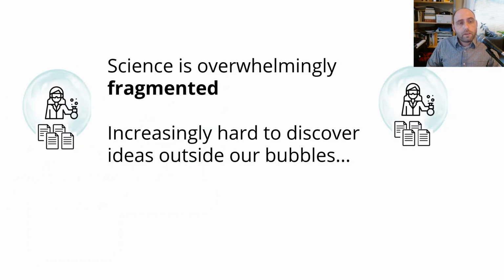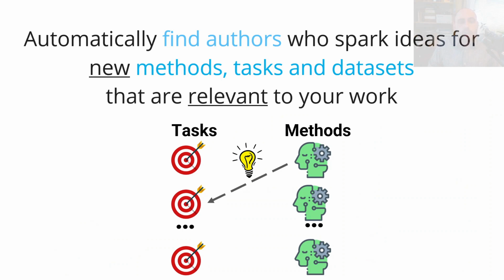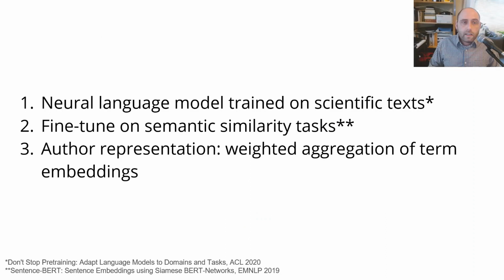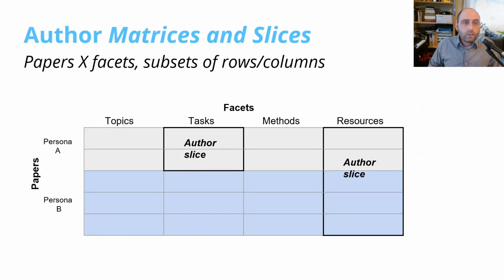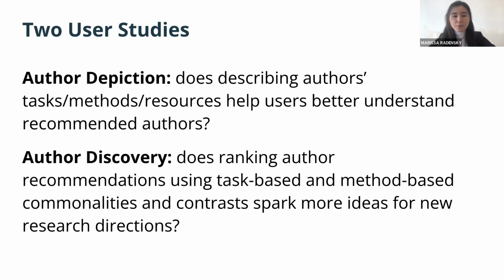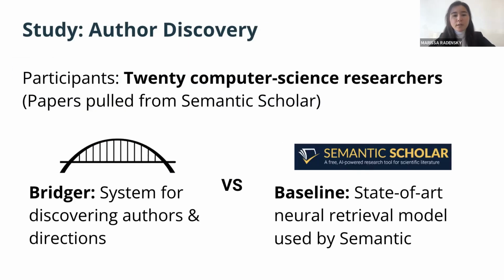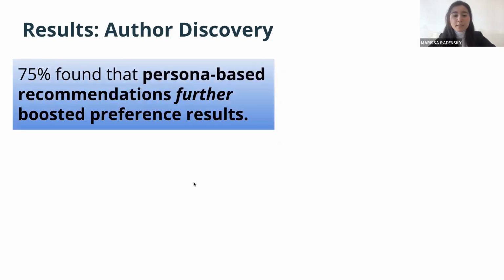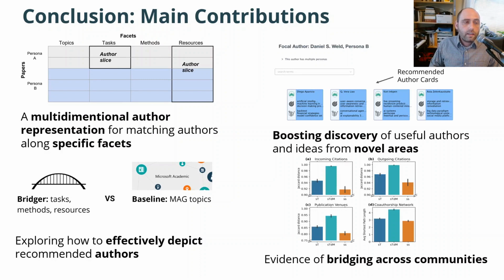Bursting Scientific Filter Bubbles: Boosting Innovation Via Novel Author Discovery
Jason Portenoy, Marissa Radensky, Jevin D West, Eric Horvitz, Daniel S Weld, Tom Hope

Session: Creativity Support Tools

Abstract
Isolated silos of scientific research and the growing challenge of information overload limit awareness across the literature and hinder innovation. Algorithmic curation and recommendation, which often prioritize relevance, can further reinforce these informational "filter bubbles." In response, we describe Bridger, a system for facilitating discovery of scholars and their work. We construct a faceted representation of authors with information gleaned from their papers and inferred author personas, and use it to develop an approach that locates commonalities and contrasts between scientists to balance relevance and novelty. In studies with computer science researchers, this approach helps users discover authors considered useful for generating novel research directions. We also demonstrate an approach for displaying information about authors, boosting the ability to understand the work of new, unfamiliar scholars. Our analysis reveals that Bridger connects authors who have different citation profiles and publish in different venues, raising the prospect of bridging diverse scientific communities.